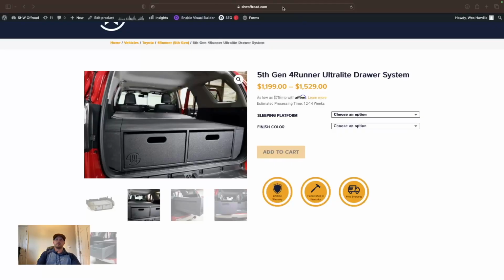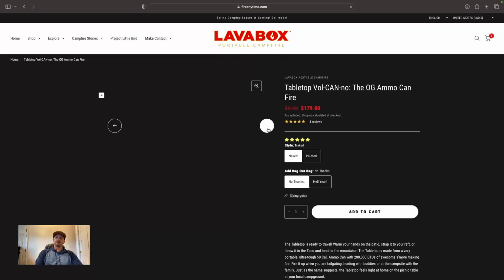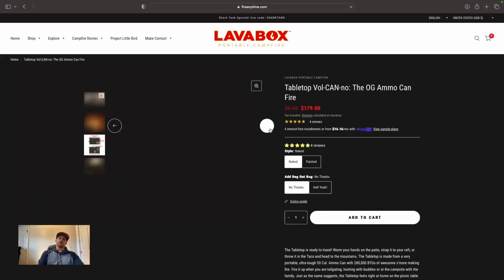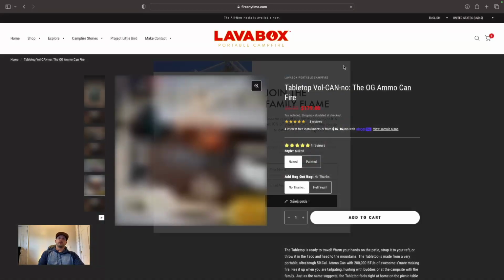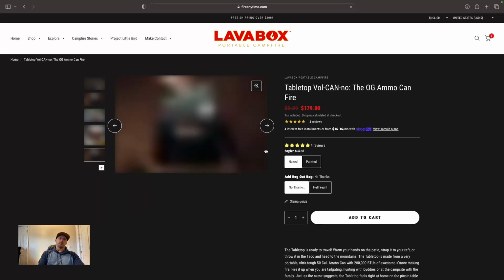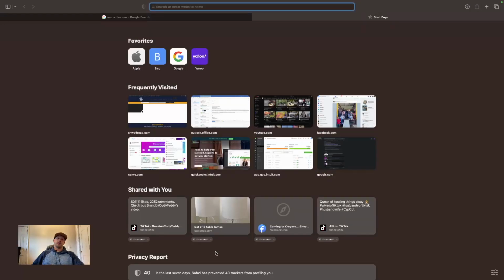Watch This Before Your First Overland Trip Out West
Today's daily drop is full of useful tips of things you should know before embarking on our first trip out west.